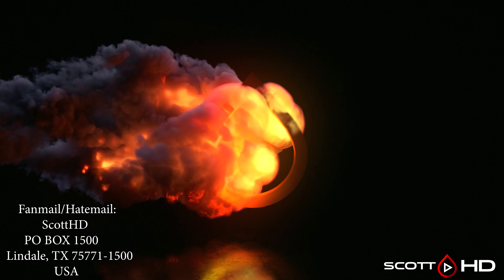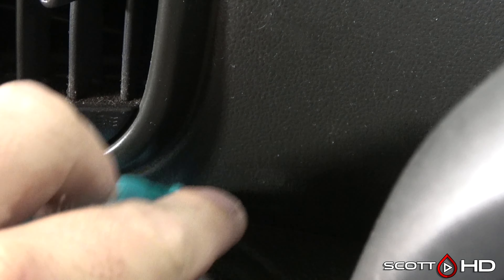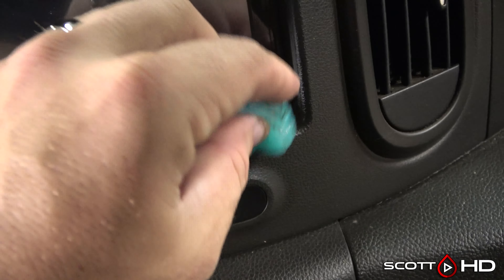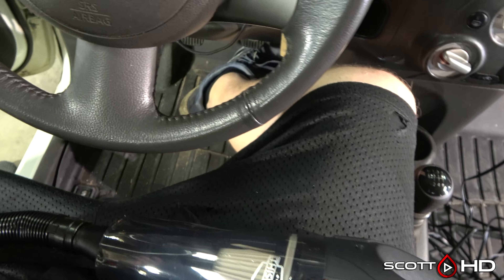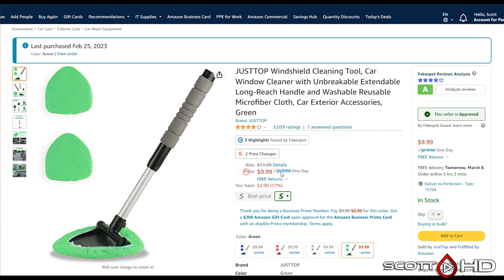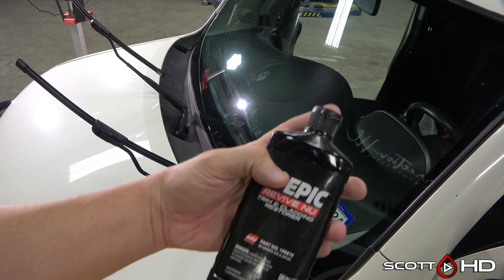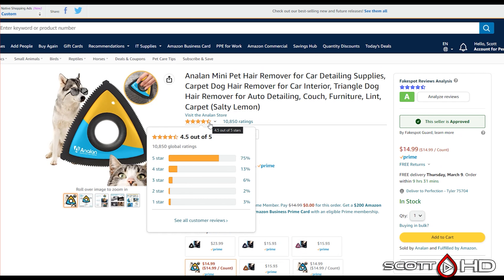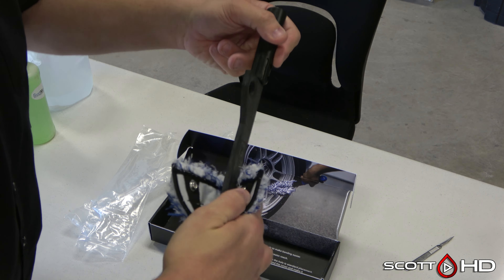Top Detailing Products on Amazon - A professionals take on them - Car Soap, Vacuum, Pet Hair Removal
I picked up 5 of the best selling auto detailing products on Amazon to see if they live up to the hype.  Spoiler: Some don't! Let's see if they suck or not!

ThisWorx Car Vacuum Cleaner 12v
Analan Mini Pet Hair Remover
JUSTTOP Windshield Cleaning Tool
RainX Foaming Car Wash
PULIDIKI Cleaning Gel for Car
Chemical Guys New Car Smell

Also seen in this video:
Malco Epic Revive Nu
Autofiber BarrelBlade

For the wash:
Rain X Foaming Soap
Carpro IronX
Bleche White

Equipment I use:
Scangrip Multimatch 8
Scangrip Multimatch R
Prolock extension cords